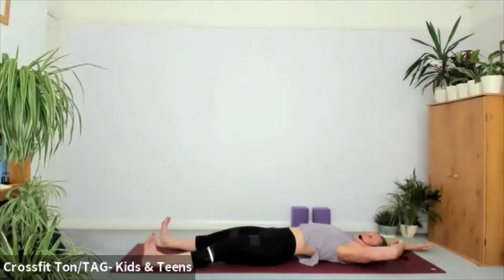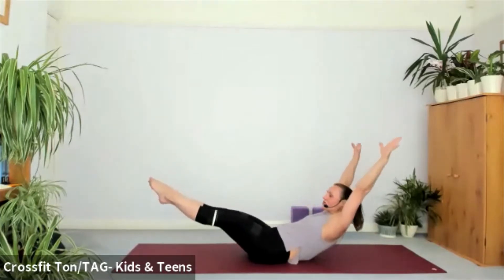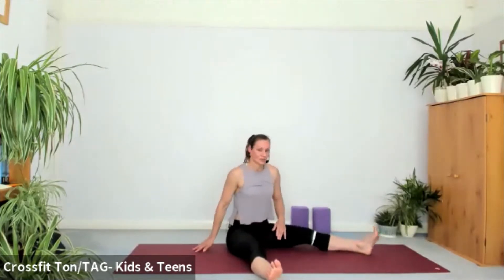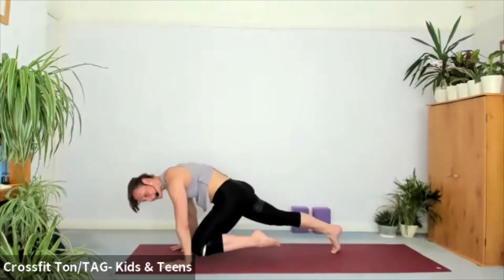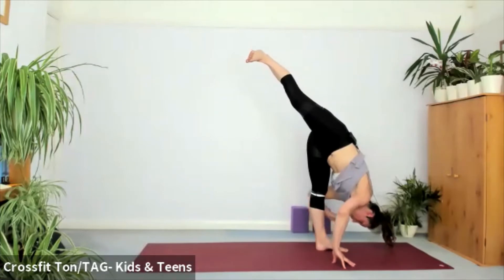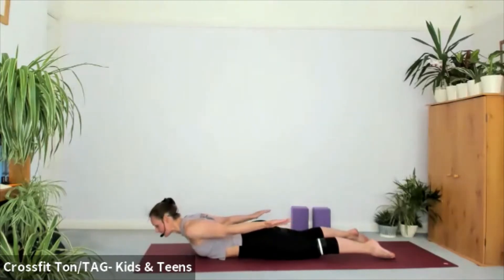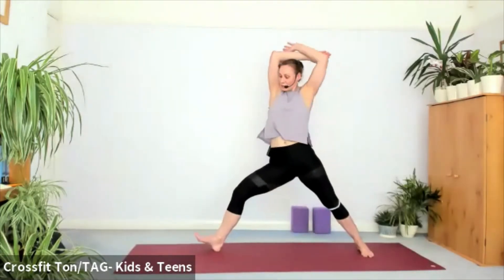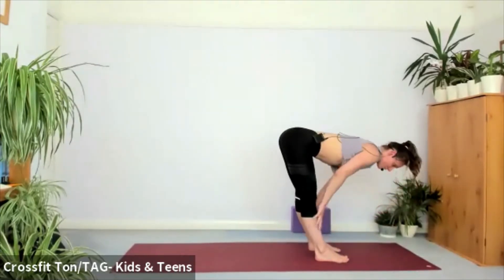Dynamic Yoga, CrossFit Tonbridge & TAG, 8th June 2021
Yoga for CrossFit Tonbridge and TAG.